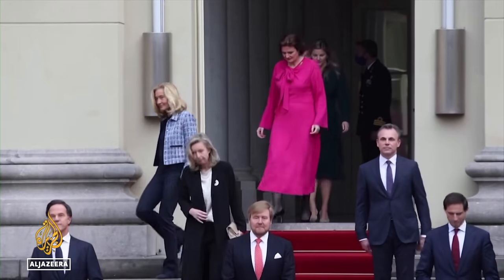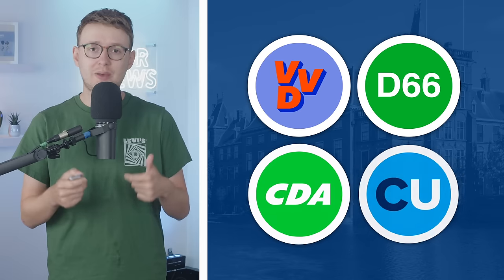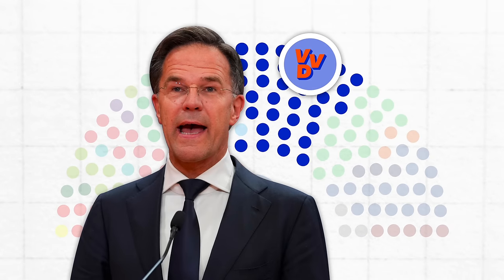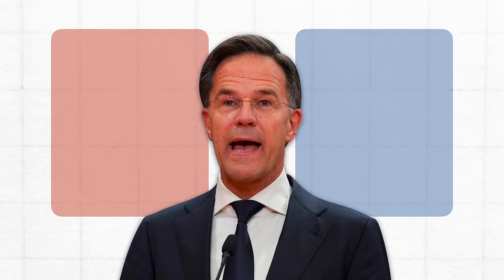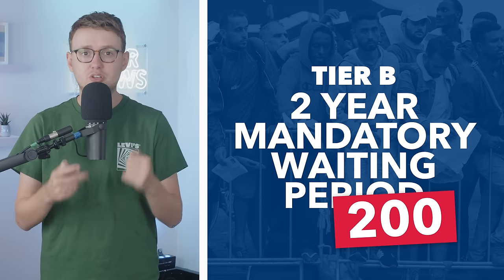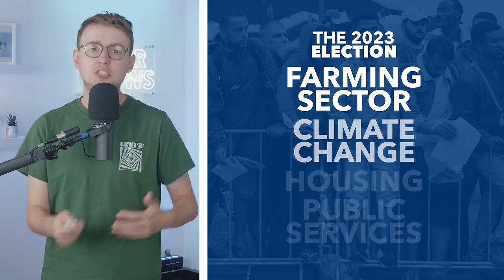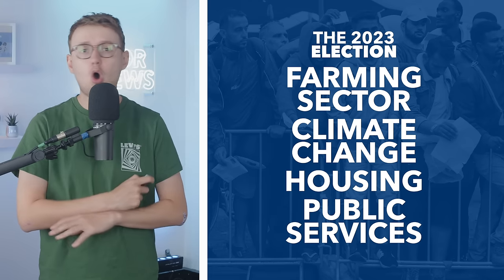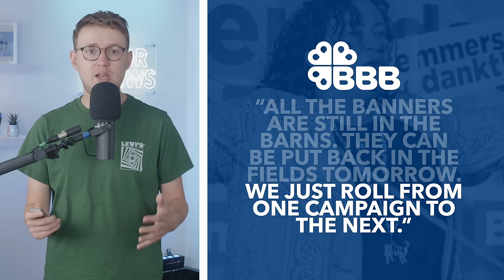The Dutch Government Collapses: What Happens Next?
After 13 years as the Dutch PM, Mark Rutte announced he is stepping down as VVD leader following the collapse of another coalition. So in this video, we'll explain what's happened, why the government collapsed (again) and what might happen next.

Our mission is to explain news and politics in an impartial, efficient, and accessible way, balancing import and interest while fostering independent thought.

TLDR is a completely independent & privately owned media company that's not afraid to tackle the issues we think are most important. The channel is run by a small group of young people, with us hoping to pass on our enthusiasm for politics to other young people. We are primarily fan sourced with most of our funding coming from donations and ad revenue. No shady corporations, no one telling us what to say. We can't wait to grow further and help more people get informed. Thanks!